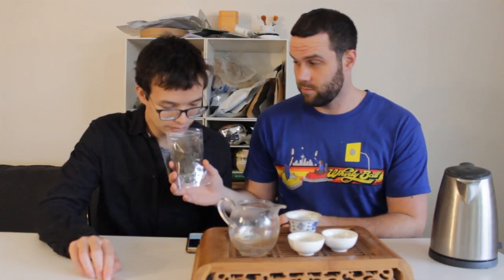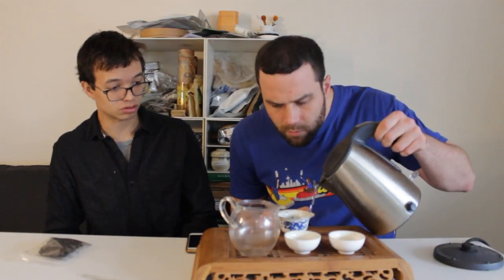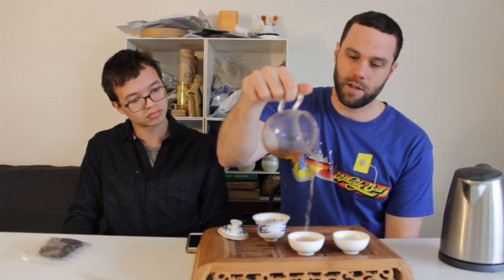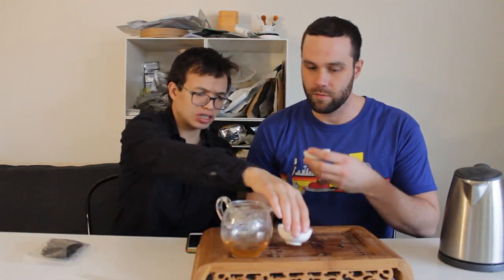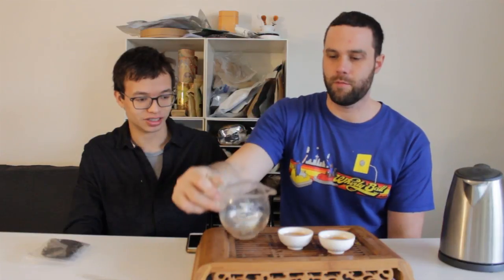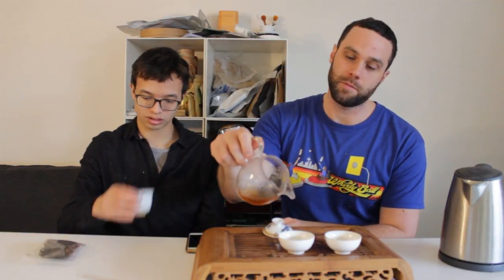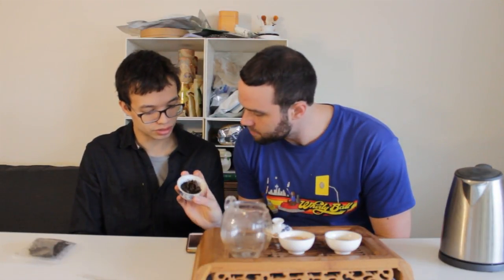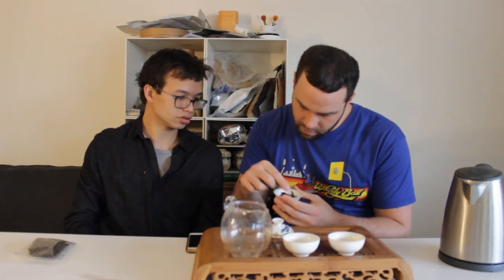2007 Yibang Chamasi Mansa [Episode 202]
A production by Yibang Chamasi (formerly Tailian) featuring supposedly eastern Yiwu area material. Aged and priced well to be a daily drinker. Acquired from Toby via The Jade Leaf.